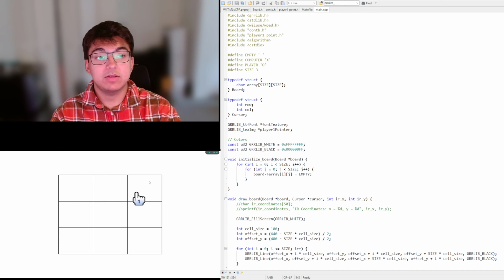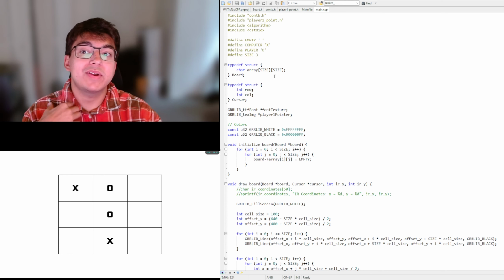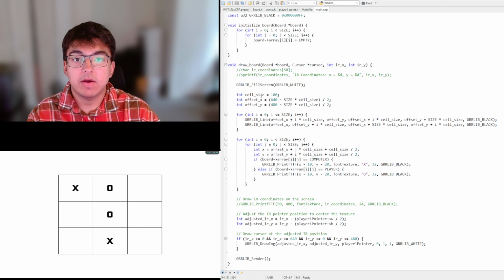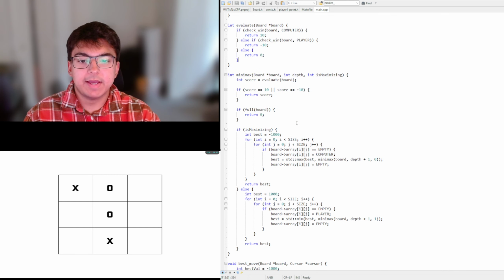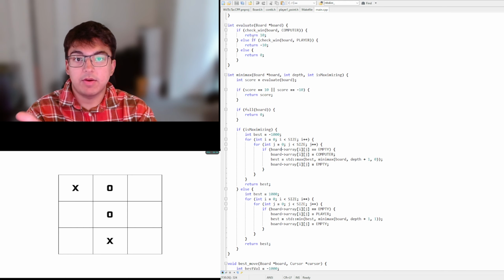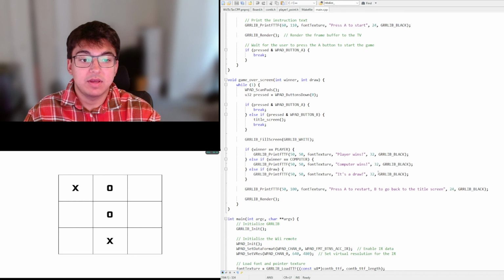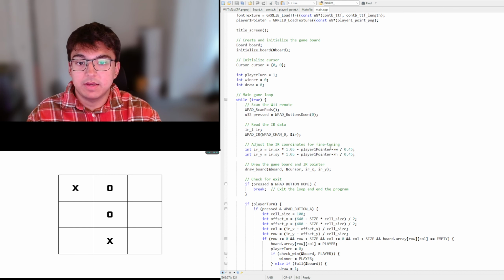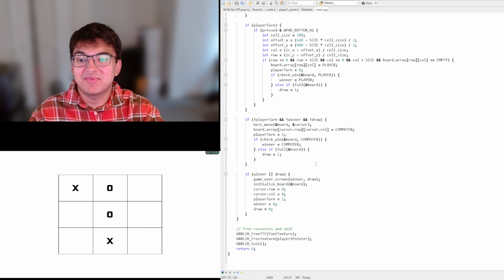Wii Tic-Tac-Toe Demonstration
Hi everyone! I just wanted to make a video about the tic-tac-toe game I made for the Wii a few months ago that utilizes a minimax algorithm for the AI!